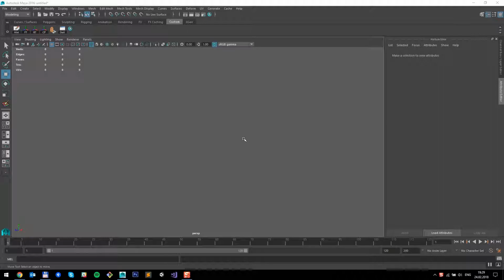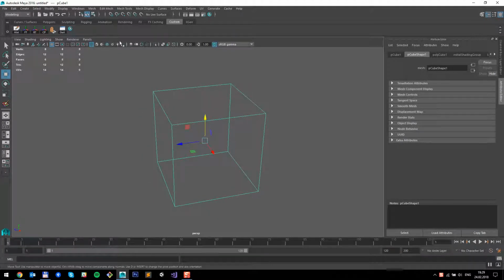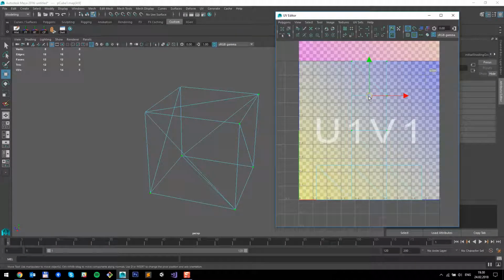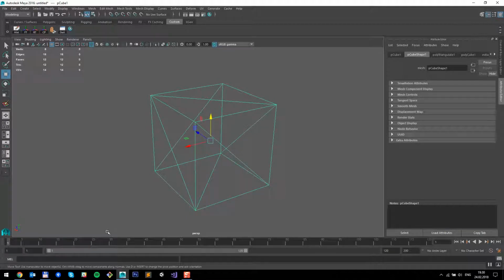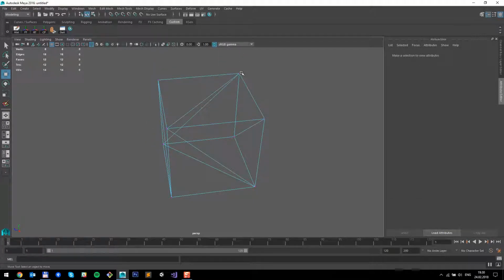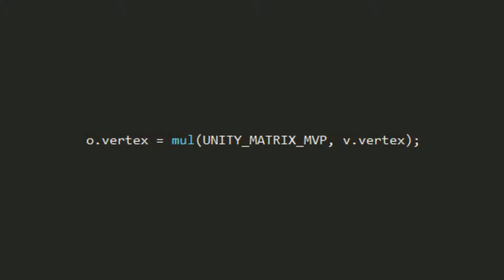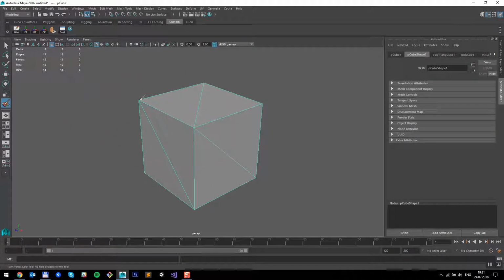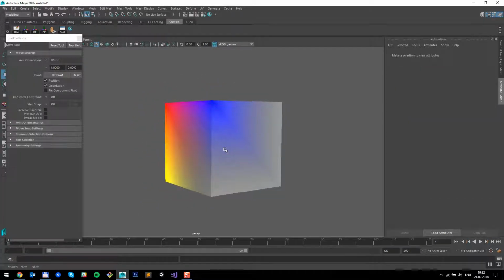HTU - Unity for .NET Professionals. Graphics Pipeline.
It this video we will briefly review the graphics pipeline stages.